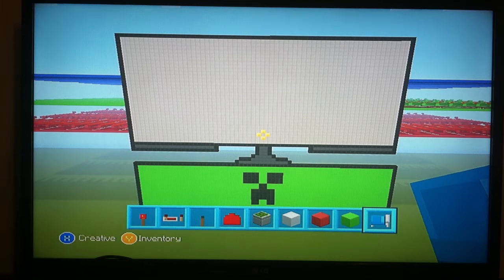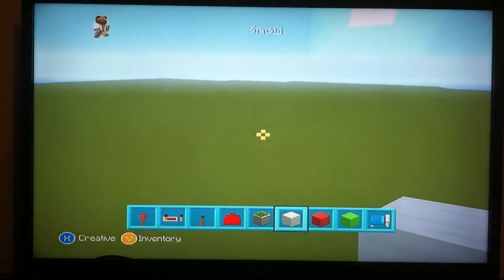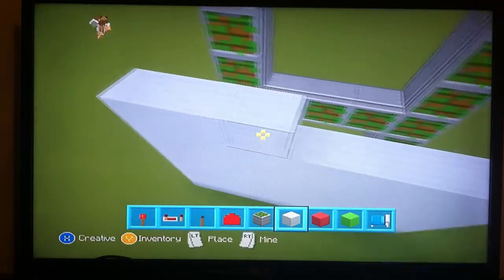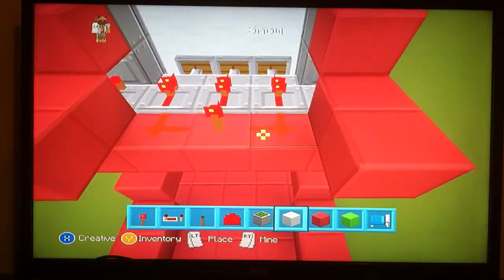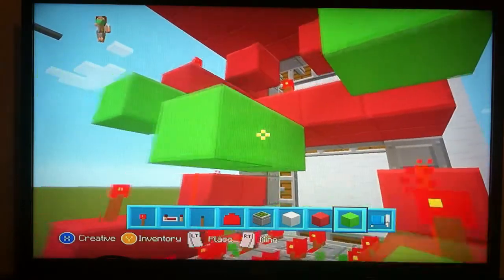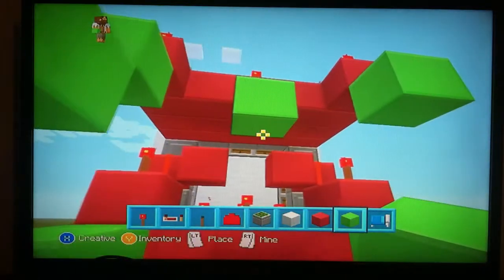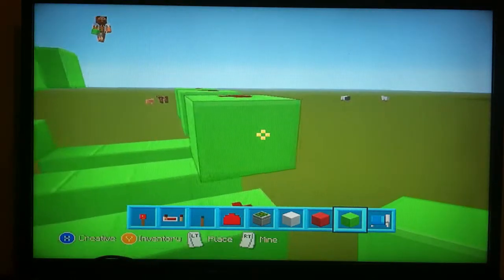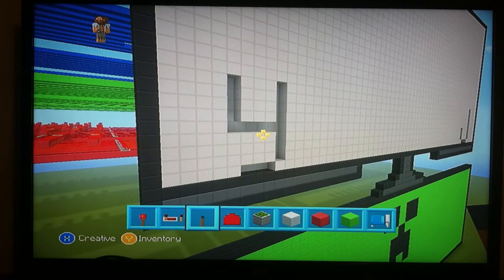Typing computer Part 1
How to build a Typing computer in Minecraft Xbox 360! Warning-Does not support Microsoft Word-